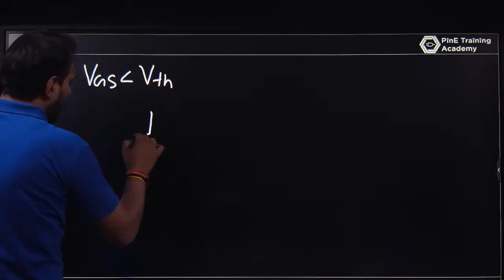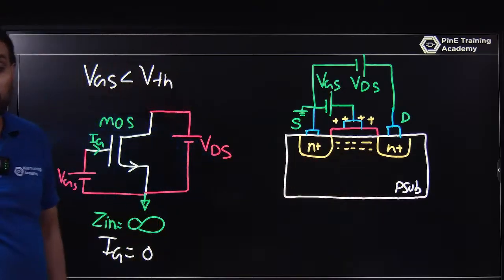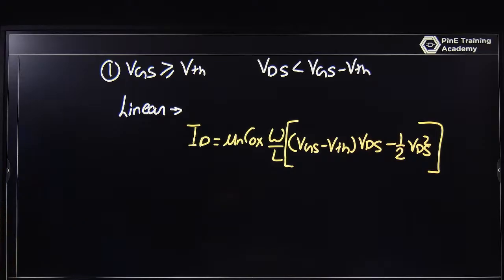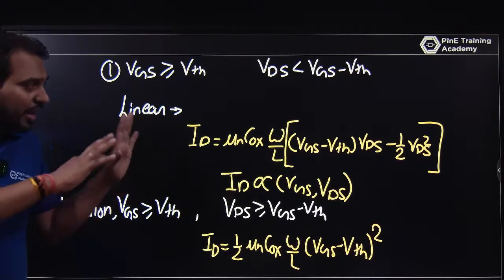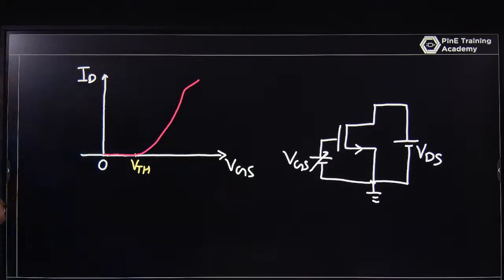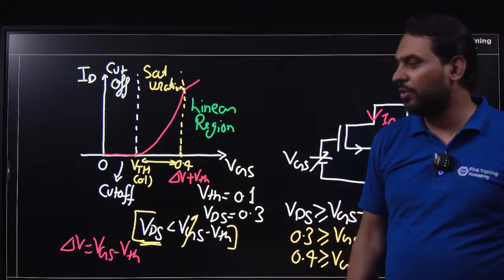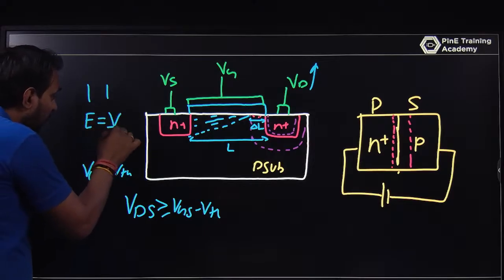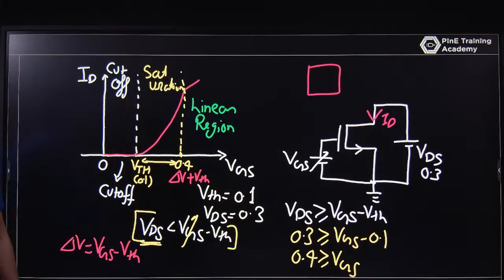Analog Circuit Design | MOSFET Operation & Switching | NMOS/PMOS Fundamentals | Session 2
In this session, we explore how NMOS & PMOS actually behave in real circuits.
Understand the regions of operation (Cutoff, Triode, Saturation) with clear intuition.
Learn input-output characteristics and how switching really works.
Also dive into charging & discharging concepts using NMOS & PMOS.
Perfect for building strong fundamentals in Analog & VLSI design